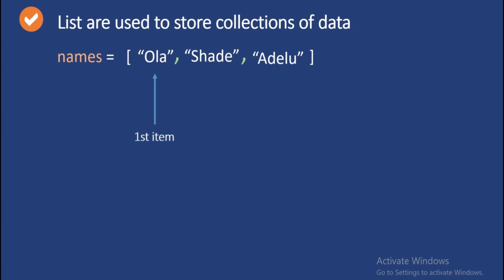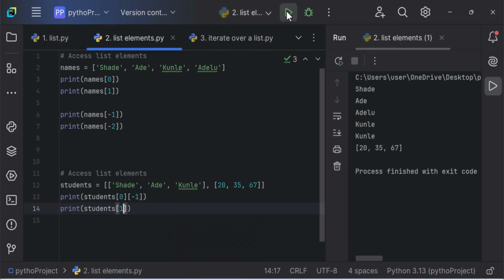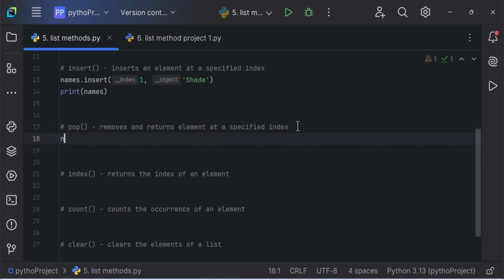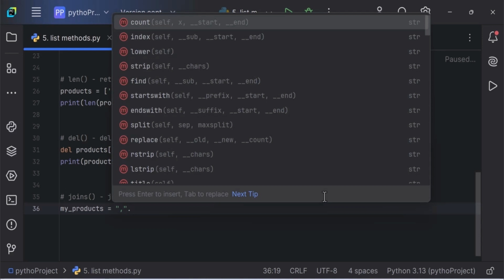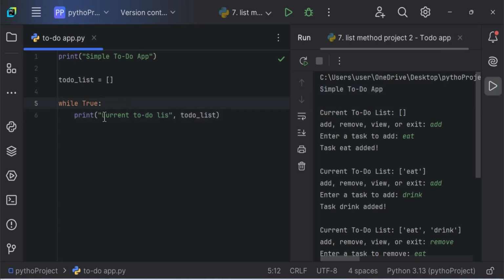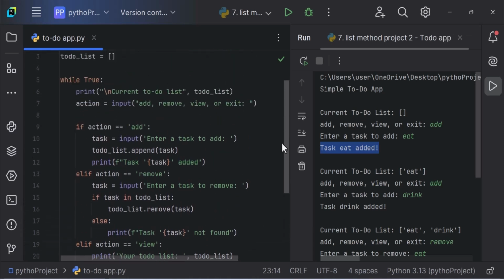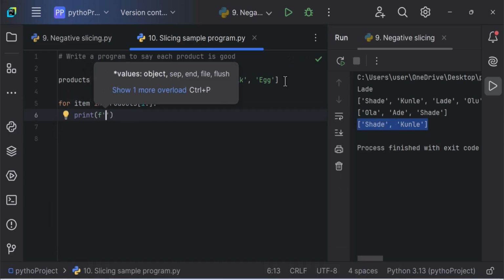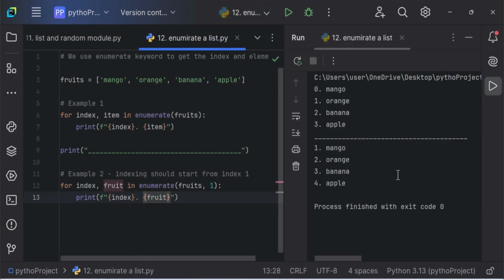Learn Python List once and for all